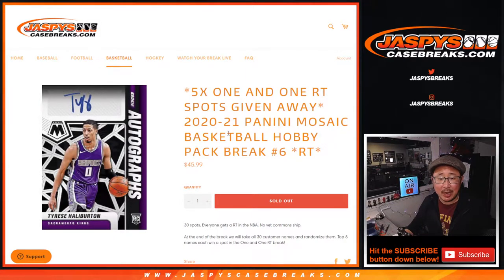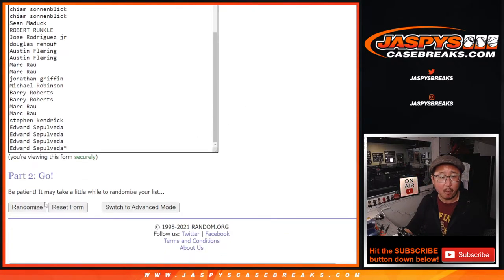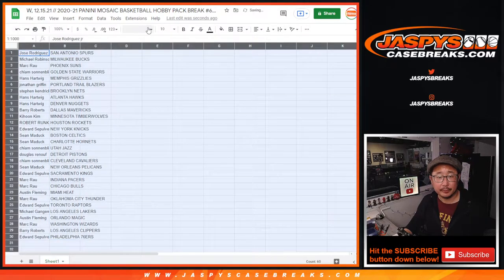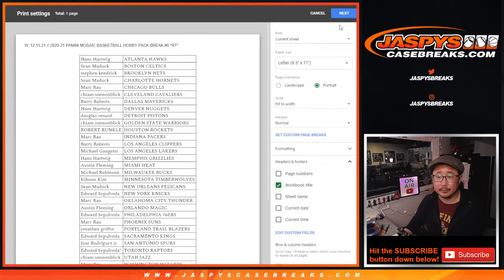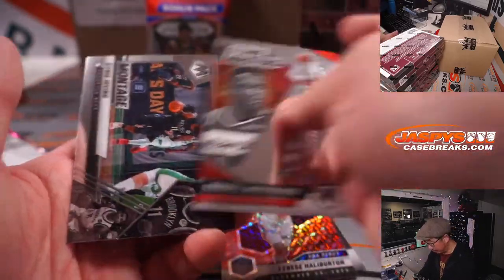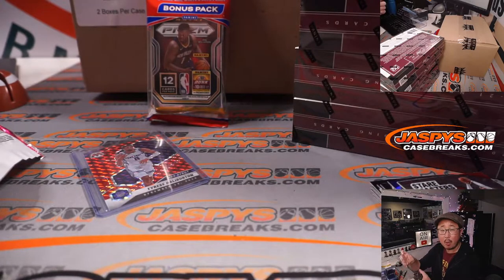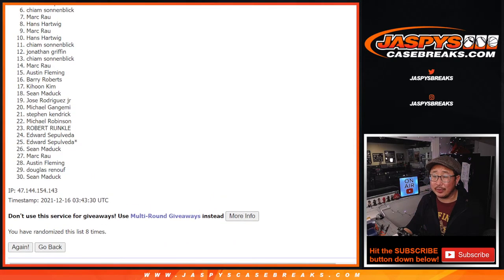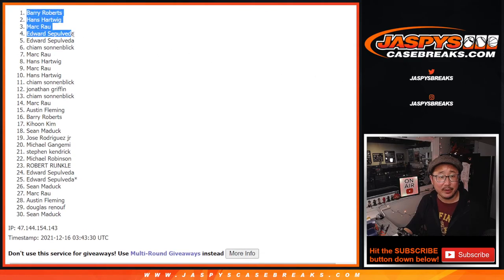W, 12.15.21 // 2020-21 PANINI MOSAIC BASKETBALL HOBBY PACK BREAK #6 *RT*